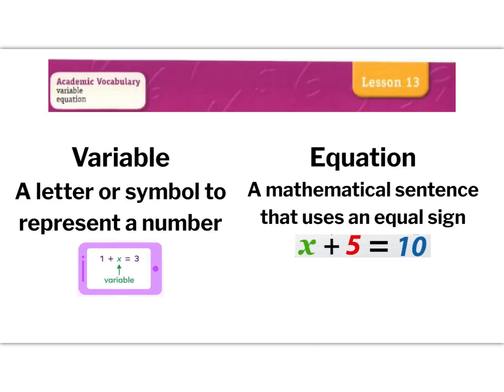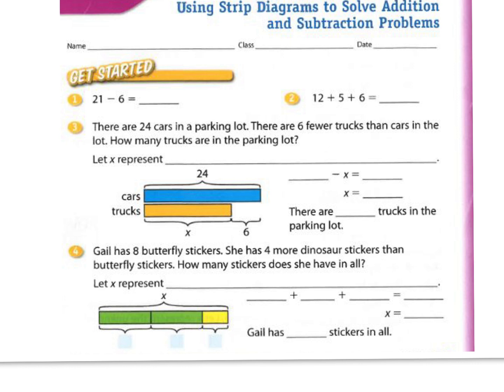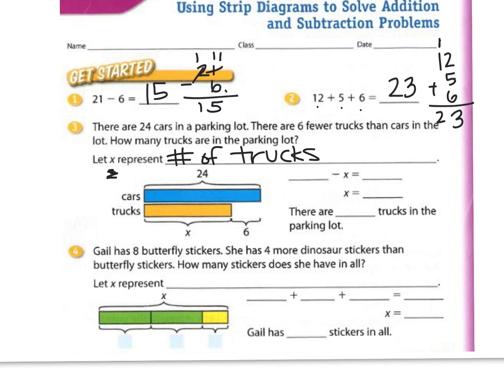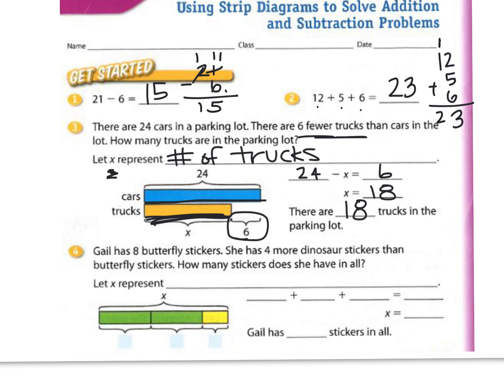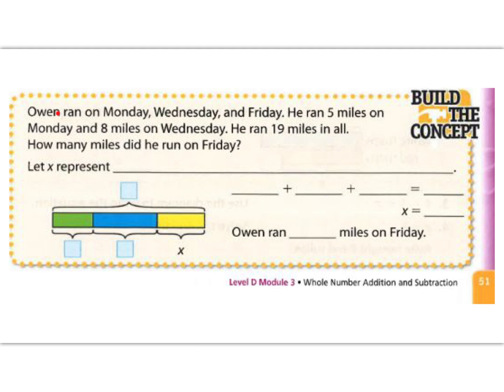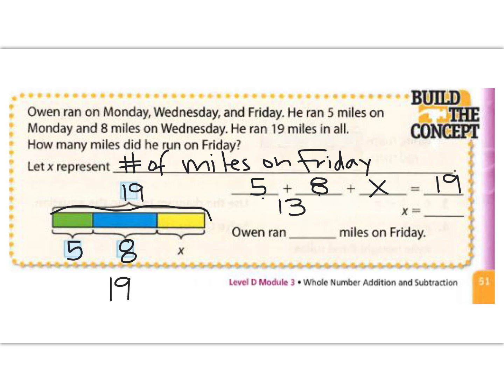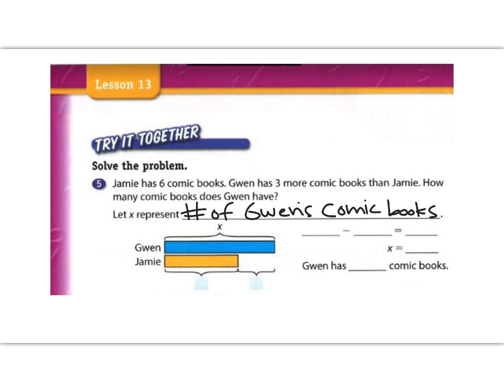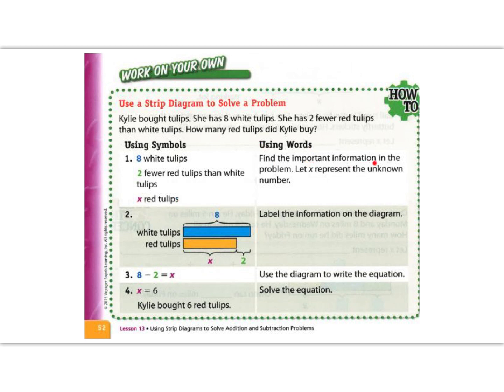Module 3-Lesson 13